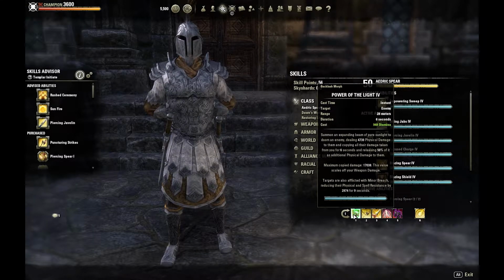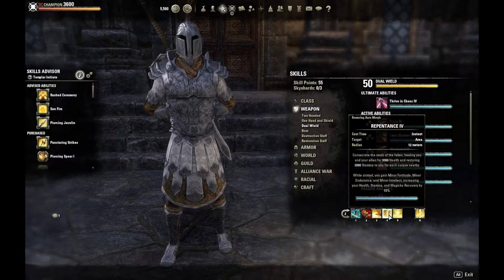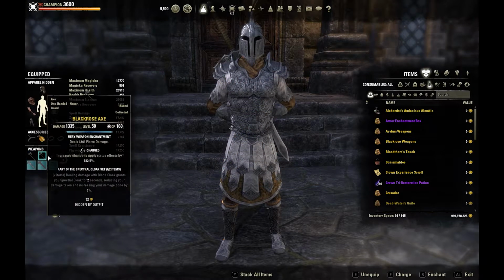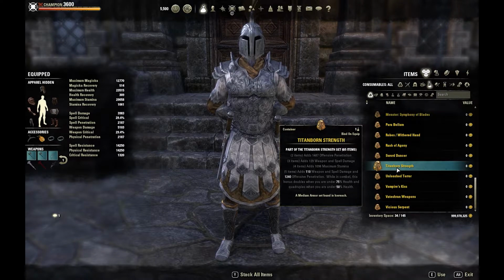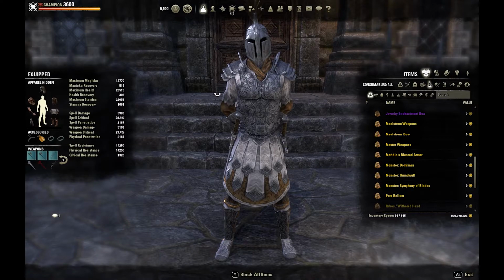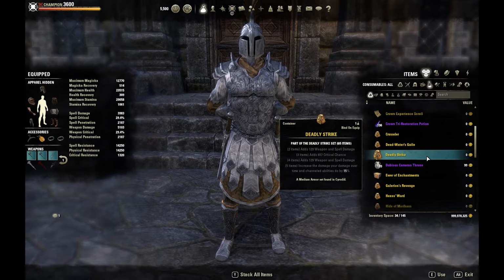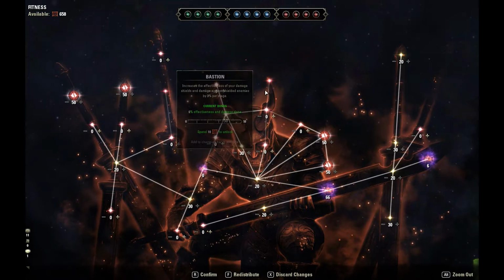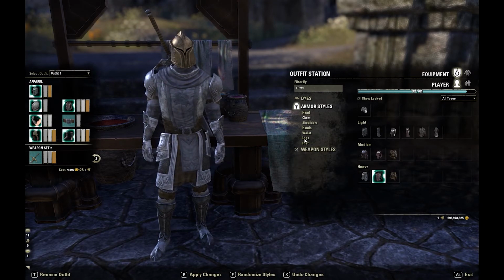ESO - Stamina Templar RP PVE Build - Pelinal Wrath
0:00 - Intro
1:22 - Race,Mundus, Consumables
2:30 - Skills
7:05 - Gear
19:27 - CP
21:33 - Outfit
25:42 - Gameplay